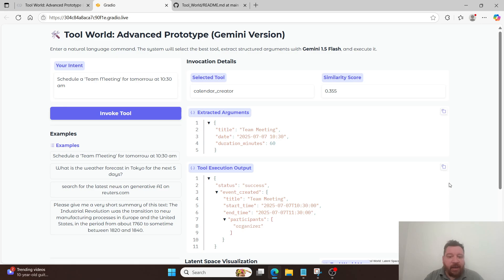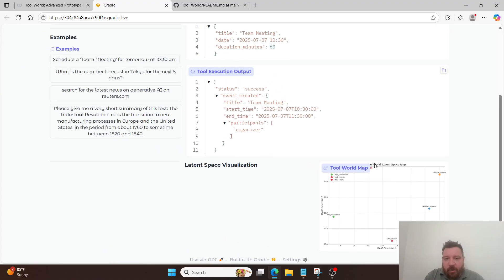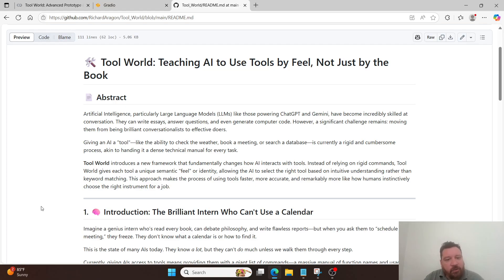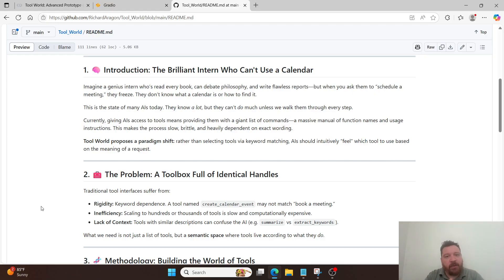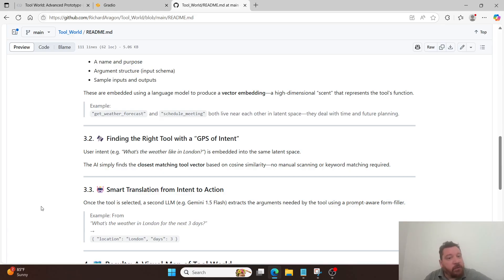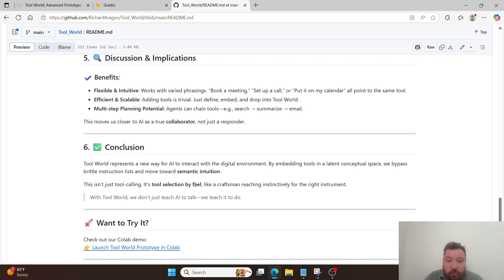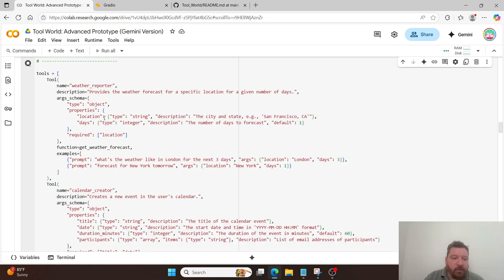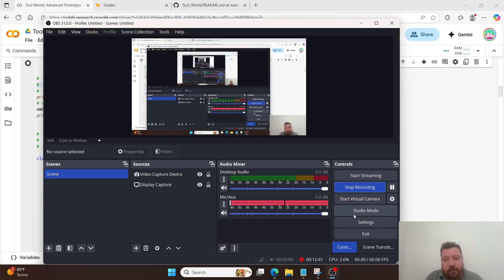Tool World: A Latent Space Based AI Agent Framework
This video introduces Tool World, a new AI agent framework. The creator argues that current AI agent frameworks are not effective and have not seen much innovation. Tool World aims to solve this by creating a "latent space of tools" for the Large Language Model (LLM). This allows the AI to select the right tool based on an intuitive understanding of the request.

The video explains the three-step architecture of Tool World:

Giving each tool a unique "scent": Each tool is defined with a name, purpose, argument structure, and sample inputs/outputs. These are then embedded into the latent space as vector embeddings.

Finding the right tool with a "GPS of intent": User intent is also embedded into the same latent space. The AI then finds the closest matching tool vector based on cosine similarity.

Smart translation from intent to action: Once a tool is selected, a second LLM extracts the necessary arguments using a prompt-aware form filler.

This approach makes the toolbox flexible, intuitive, efficient, and scalable. The video also provides a link to the GitHub repository and a Colab notebook for those interested in exploring the code.